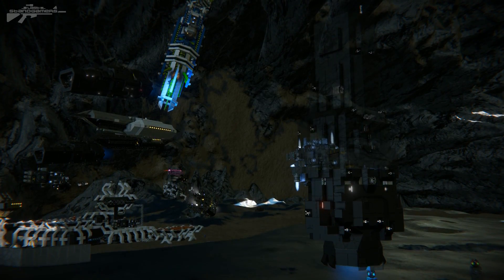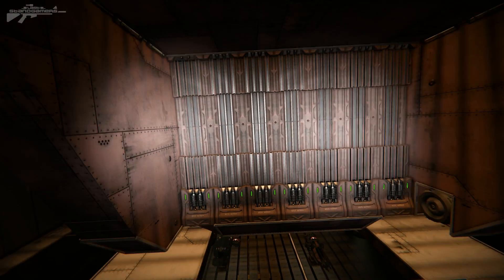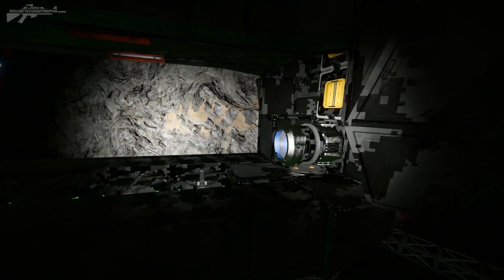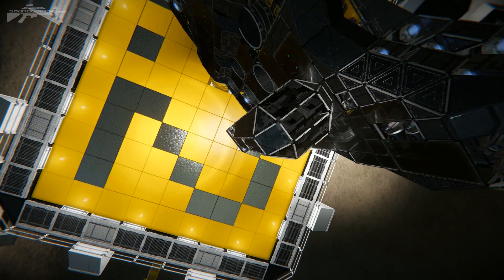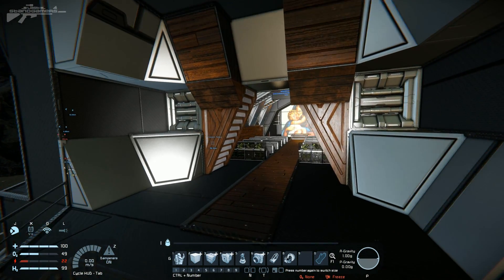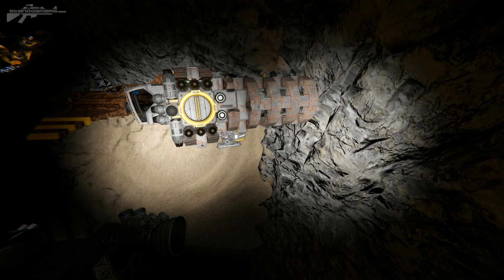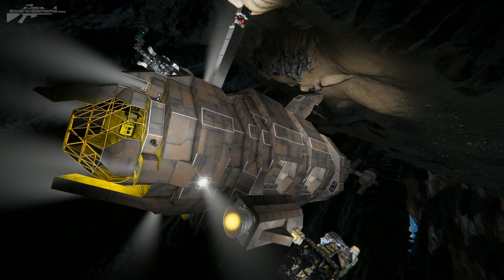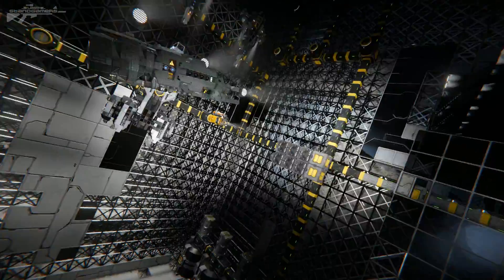Space Engineers - Searching The Underworld Final Tour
The final tour of the underworld we reveal some of the latest updates to faction bases as they prepare for the endgame.